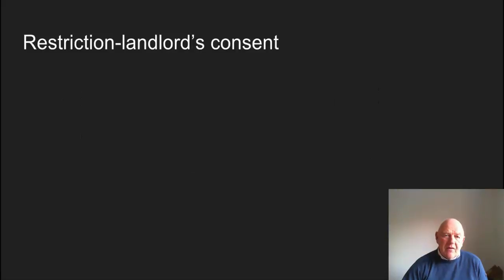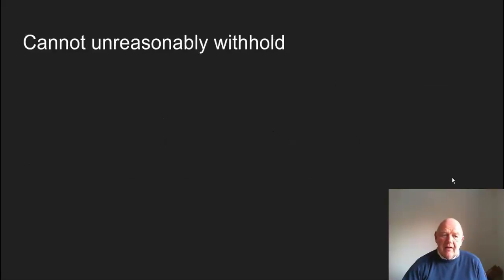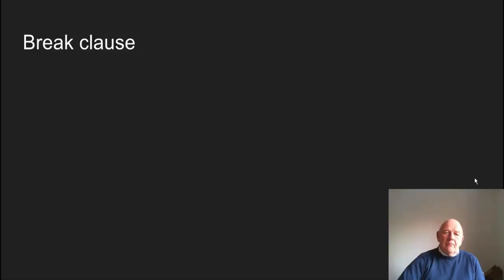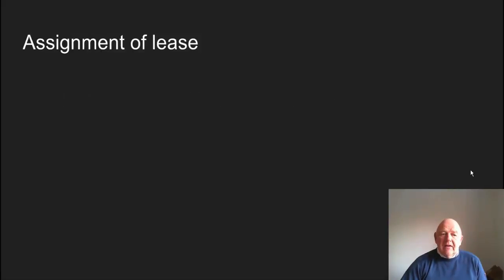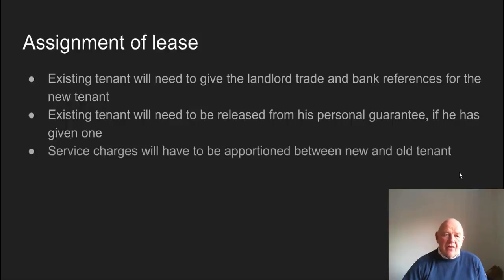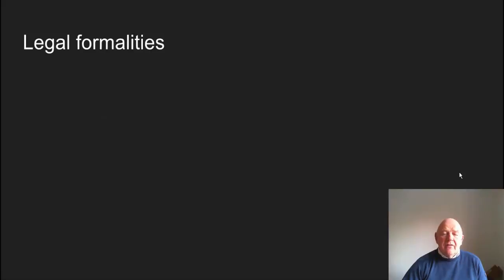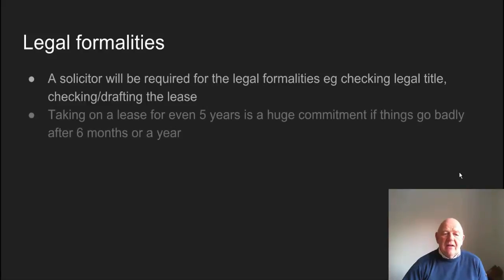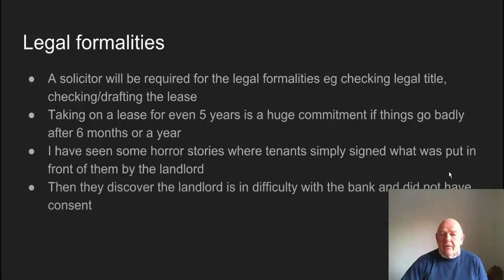Assigning or Subletting a Commercial Premises in Ireland-the Essentials